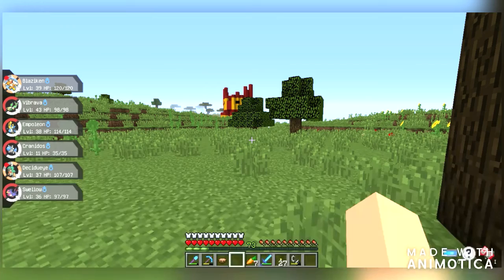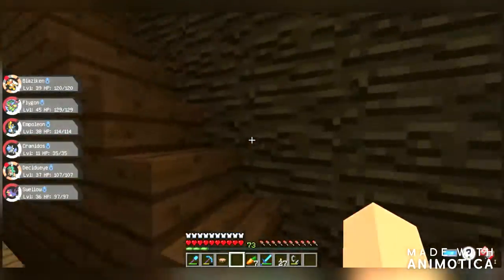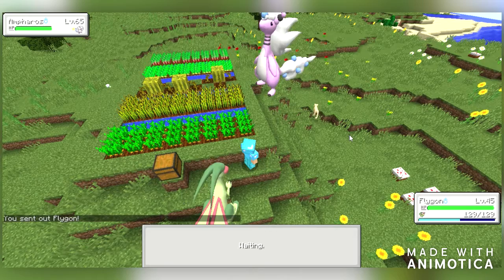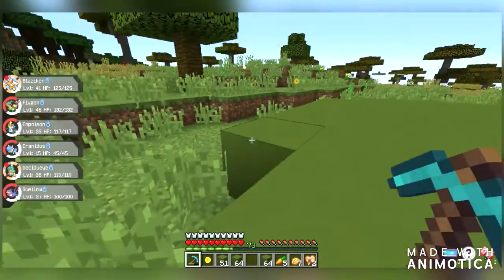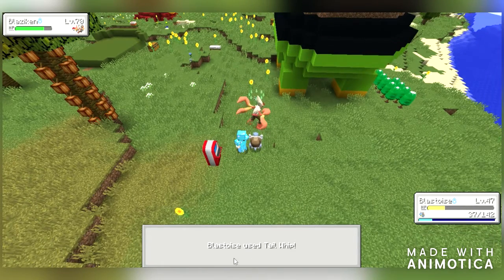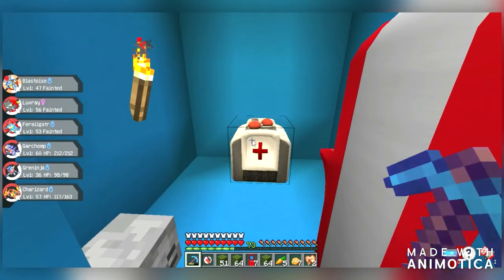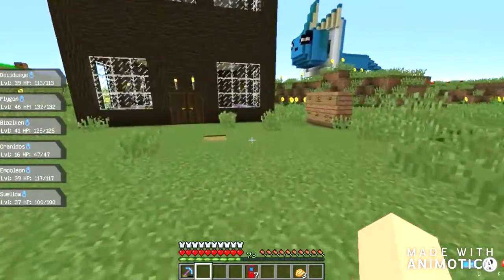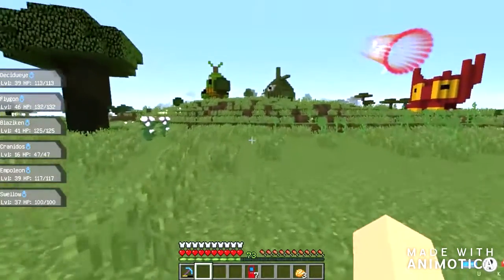Pixelmon HM Version Season 2 Episode 12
This is for a friend of mine